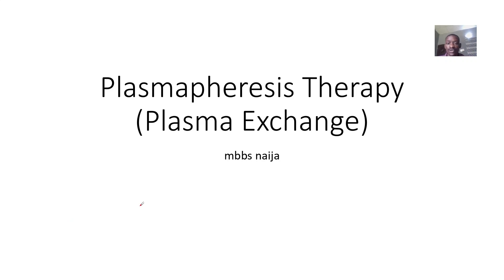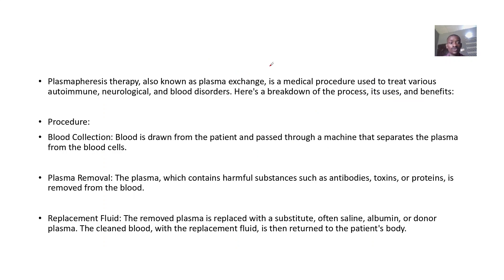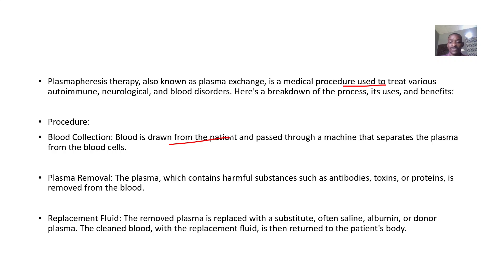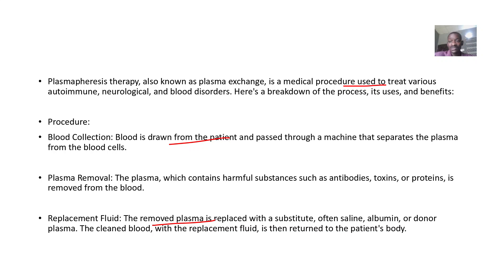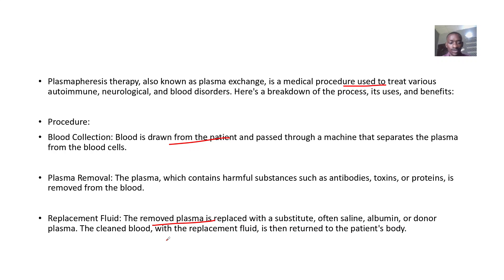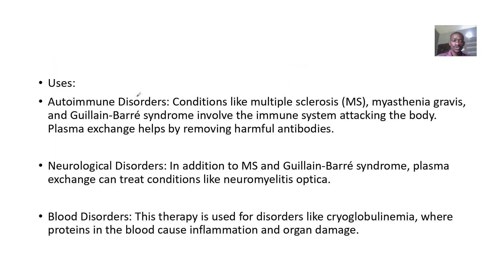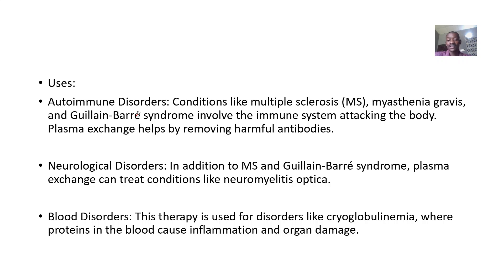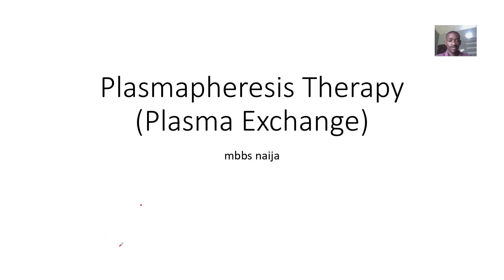Plasmapheresis therapy Or plasma exchange ; Definition, Procedure, Uses, Advantages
Plasmapheresis, also known as plasma exchange, is a medical procedure that involves removing, treating, and returning blood plasma. Here's a brief overview:

Blood Collection: Blood is drawn from the patient through a needle or catheter.

Plasma Separation: The blood is processed through a machine that separates the plasma (the liquid part of the blood) from the blood cells.

Plasma Removal: The plasma, which may contain harmful antibodies or other substances, is removed.

Replacement: The plasma is replaced with a substitute solution, such as saline, albumin, or donor plasma.

Return to Body: The treated blood, now with the replacement plasma, is returned to the patient's body.

Uses
Plasmapheresis is used to treat a variety of conditions, including:

Autoimmune Disorders: Conditions like myasthenia gravis, Guillain-Barré syndrome, and multiple sclerosis.

Blood Disorders: Conditions like cryoglobulinemia.

Neurological Disorders: Conditions like Lambert-Eaton myasthenic syndrome.

Support for Organ Transplants: To counteract the body's natural rejection process.

Procedure Details
Duration: The procedure can last between 1 to 3 hours.

Frequency: Patients may need multiple treatments, sometimes up to five per week.

Setting: Can be done on an outpatient basis or may require hospitalization, depending on the patient's condition.

Risks and Benefits
Risks: Potential side effects include bleeding, infection, and allergic reactions to replacement fluids.

Benefits: Effective in removing harmful antibodies and other substances from the blood, which can alleviate symptoms and improve health